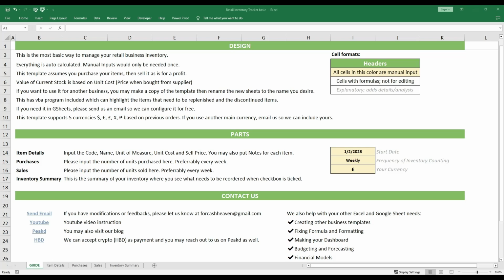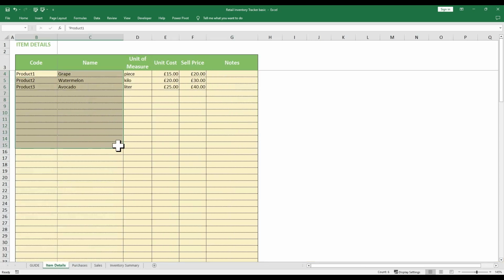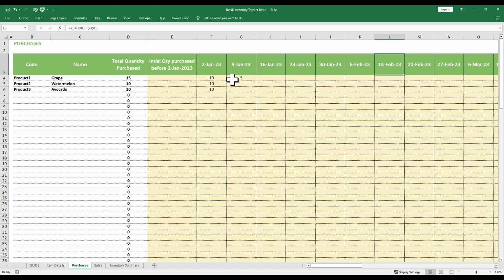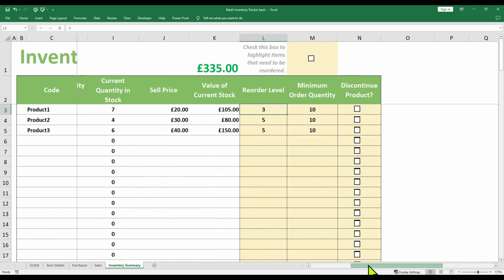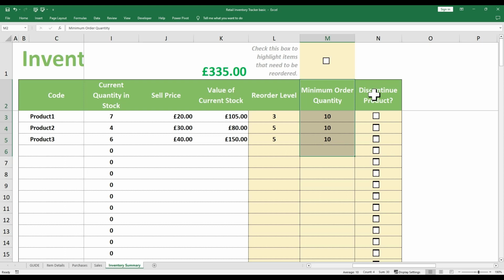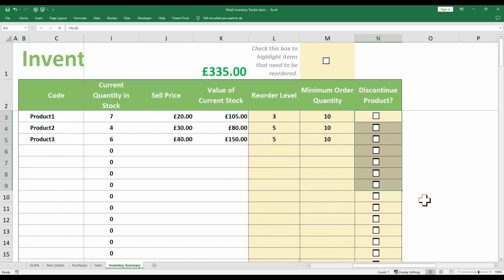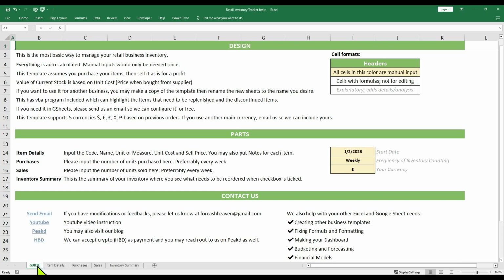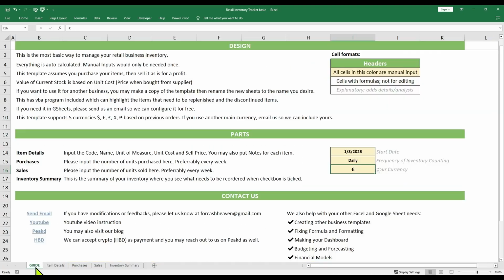Basic Retail Inventory | Excel Template | Customizable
This is the most basic spreadsheet template you need for tracking your retail business inventory items.

Key features:
1. highlight items for Reorder with checkbox
2. conveniently see the Value of Current Inventory
3. discontinue product with checkbox
4. easily customizable

You may purchase the excel template in my[ ETSY] "Excel Template for Retail Inventory Management").